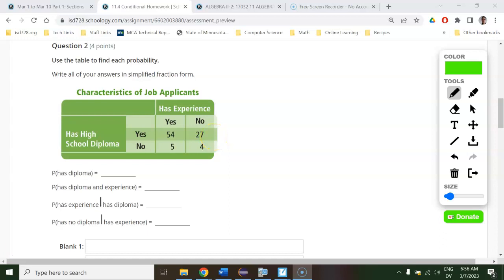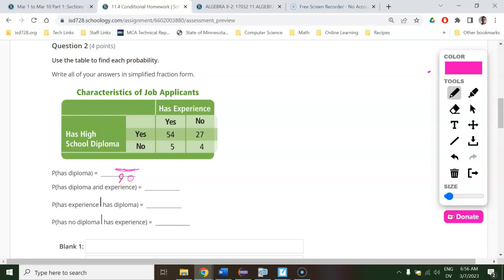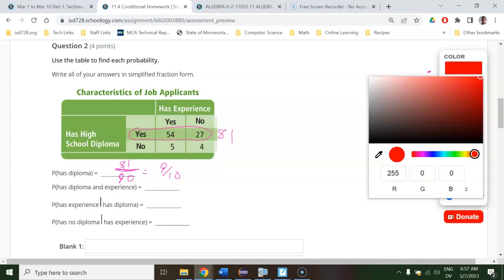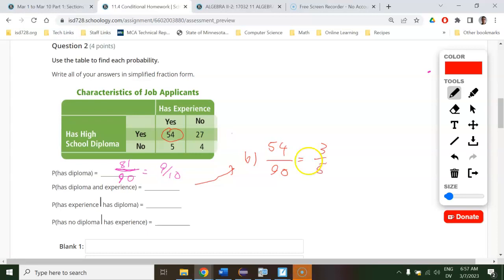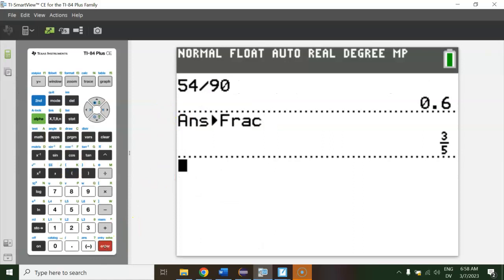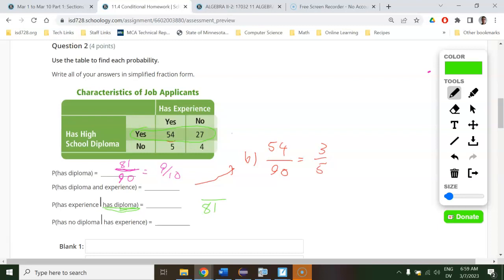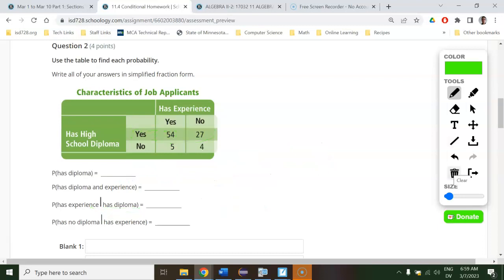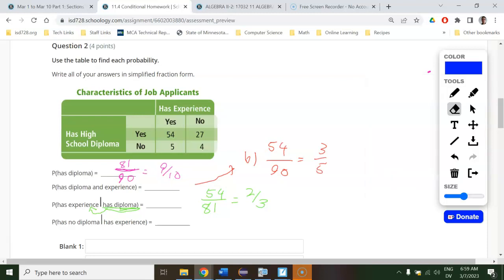HW 11.4 day 1 #2